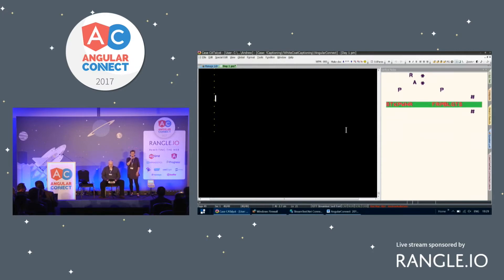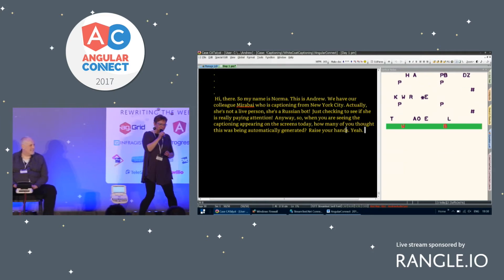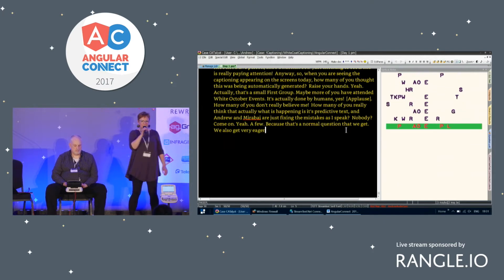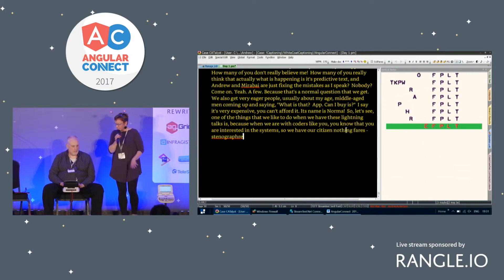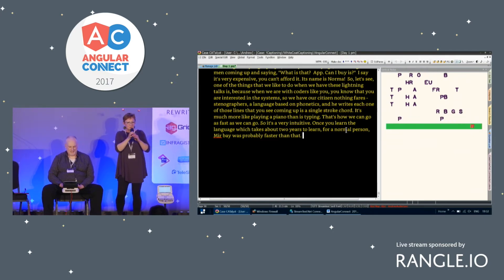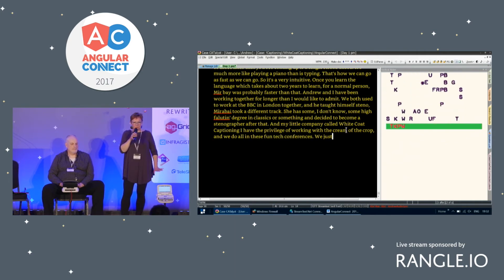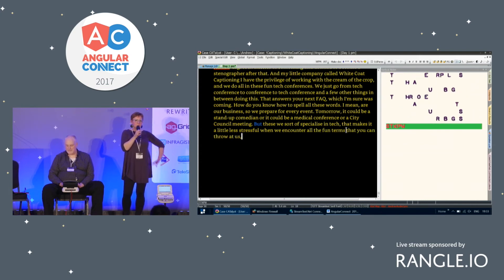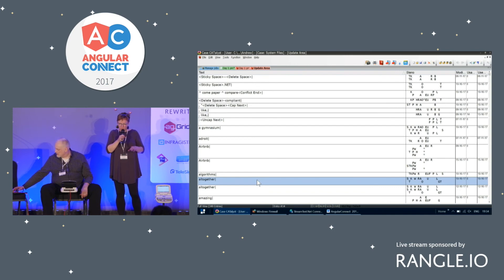Lightning Talk – Live Captioning with White Coat Captioning – Norma Miller & Andrew Howell